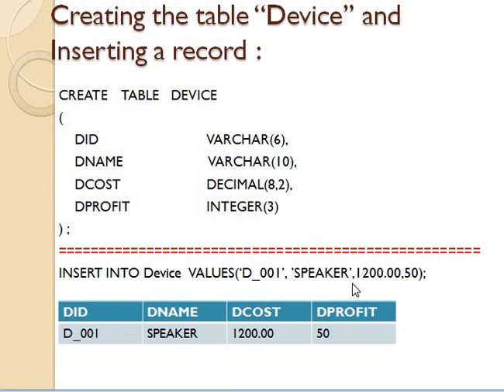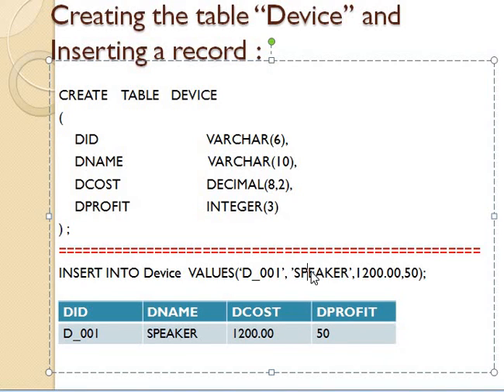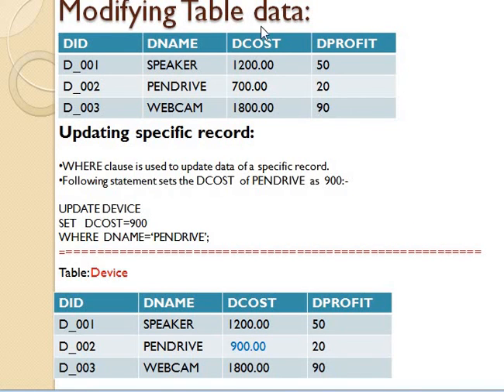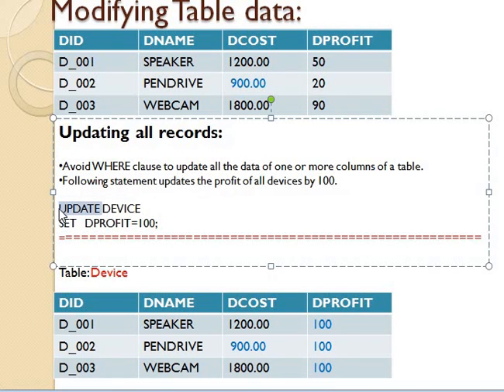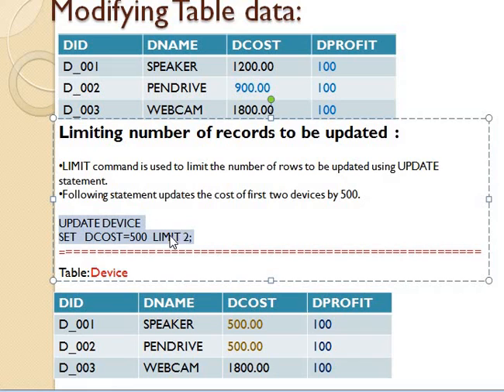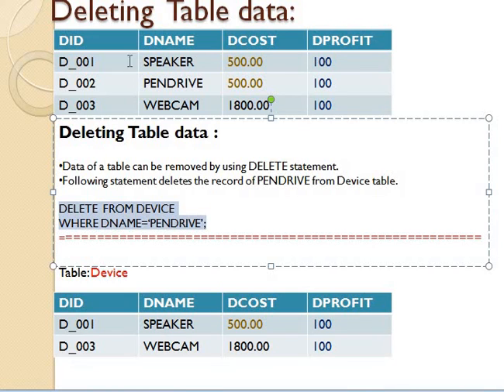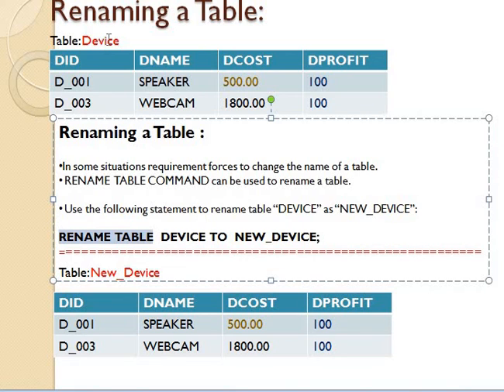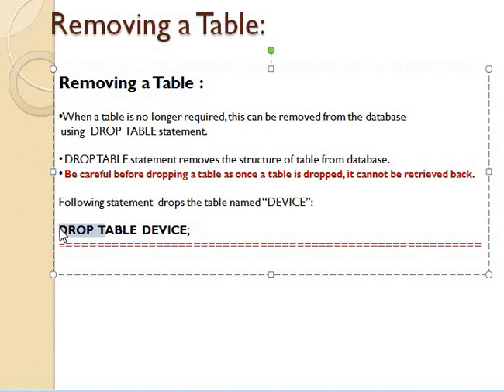XIChapter9part8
Modifying and deleting table data,Renaming and removing a table in MySQL.